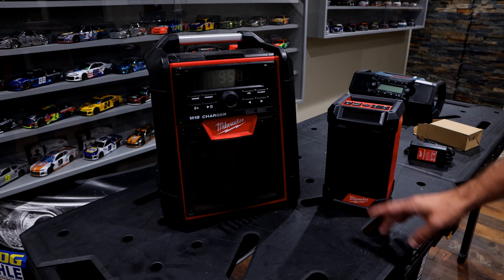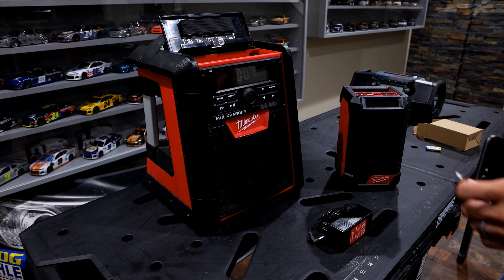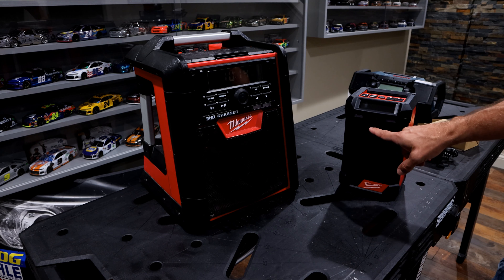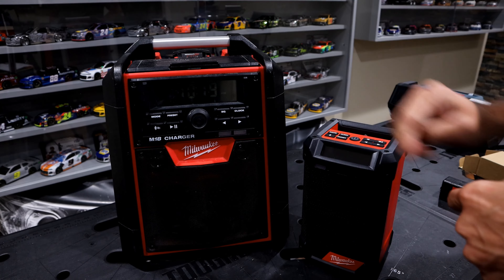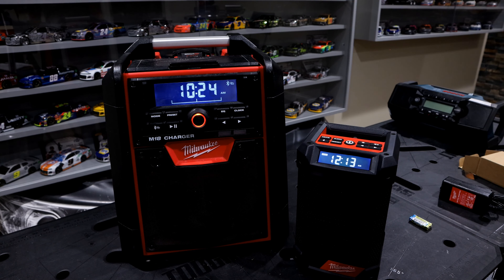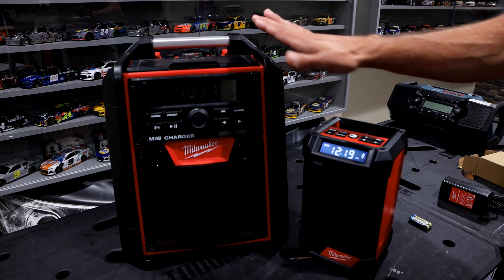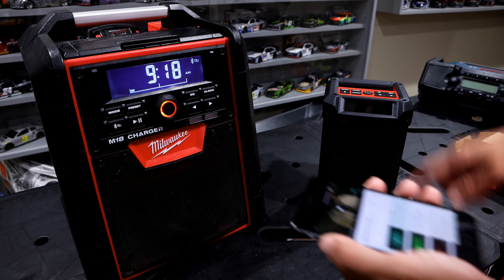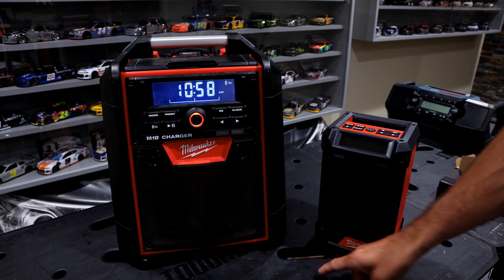Milwaukee M18 Jobsite Radio (2792-20) vs Milwaukee M12 Radio (2951-20) | Best Bluetooth Radio?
In this video we compare the Milwaukee M18 Jobsite Radio (2792-20) vs Milwaukee M12 Radio (2951-20).  We briefly talk about the visual differences and also do a side-by-side comparison showing the sound quality of both radios.  If you're in the market for a jobsite radio and battery charger these may be some of the best bluetooth radios on the market!

Milwaukee 2792-20 M18 Job Site Radio and Battery Charger w/Bluetooth:

Milwaukee 2951-20 M12 Lithium-Ion Cordless Radio + Charger:

BOSCH GPB18V-2CN 18V Compact Jobsite Radio with Bluetooth® 5.0:

Milwaukee 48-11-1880 M18 REDLITHIUM HIGH OUTPUT 18v 8.0 Ah:

Milwaukee 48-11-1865 M18 REDLITHIUM HIGH OUTPUT XC 6 Ah Lithium-Ion Battery:

Milwaukee M18 Battery Starter Kit Includes (2) XC5.0 Batteries and Charger:

Chapters:
00:00 - Intro
00:35 - Visual Differences & Features
04:05 - Radio Controls
06:11 - M18 Radio Bluetooth Issue?
08:30 - Sound Demo
10:36 - Final Thoughts